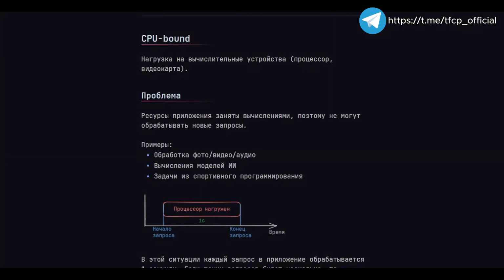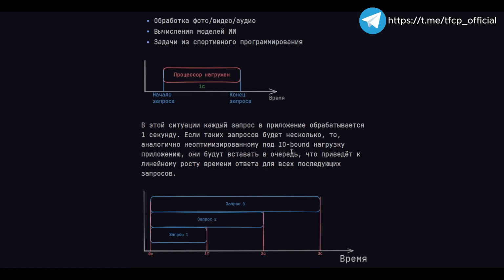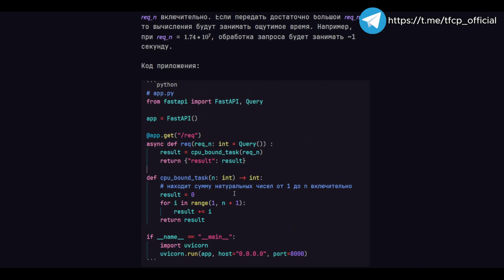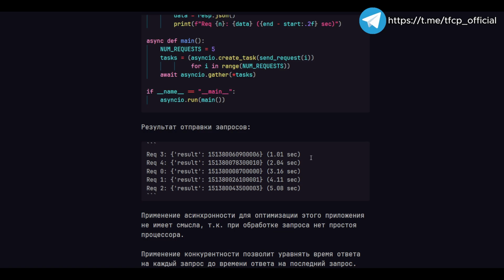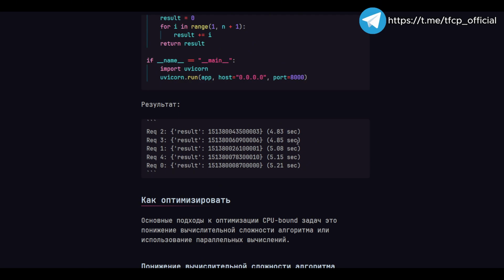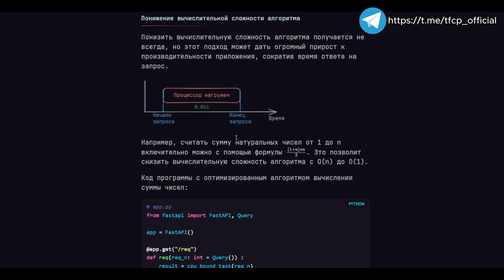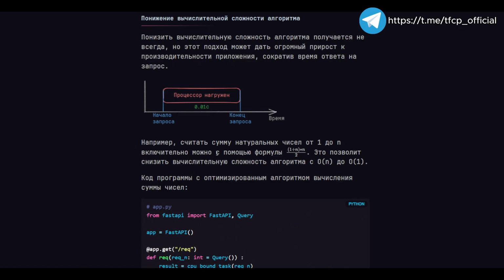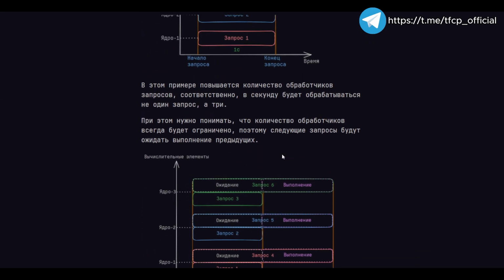Product development: Docker 1.7